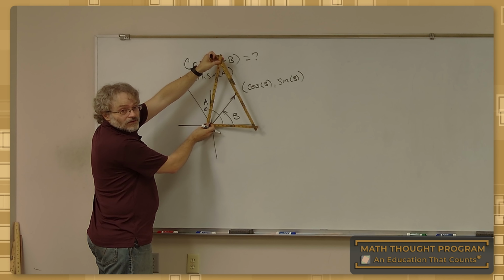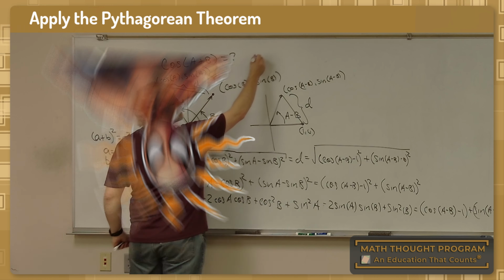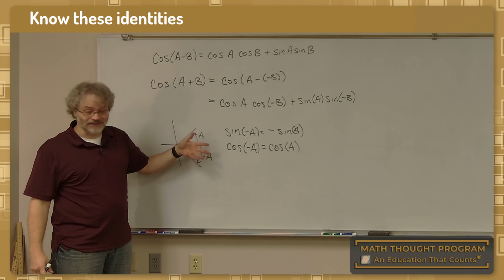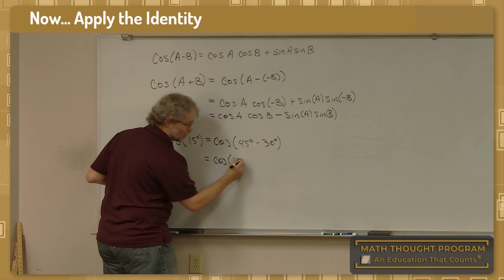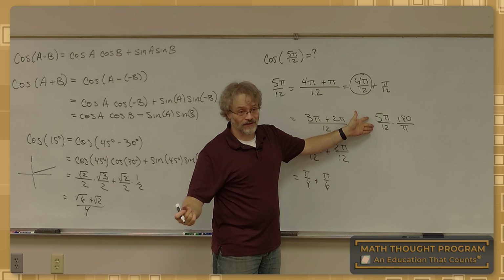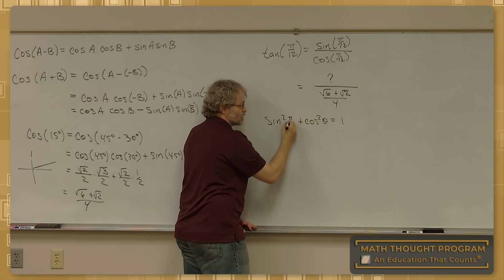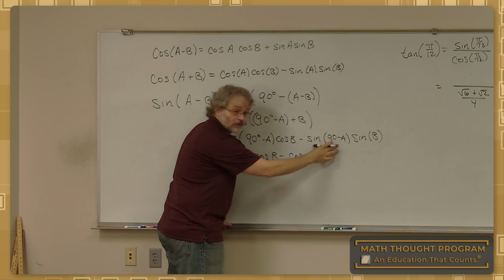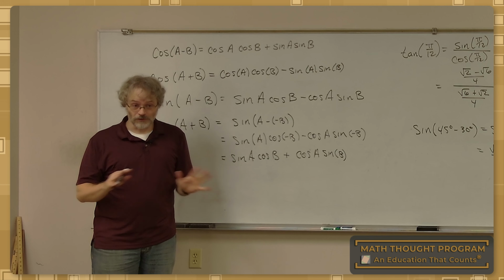[Trigonometry] - Lesson 15 - Angle Sum [Part 01]